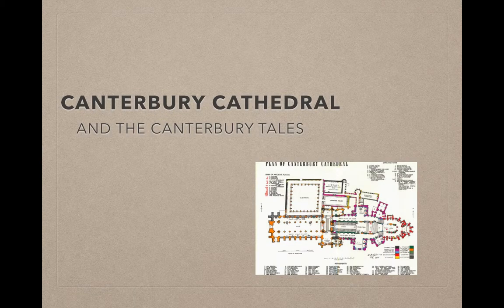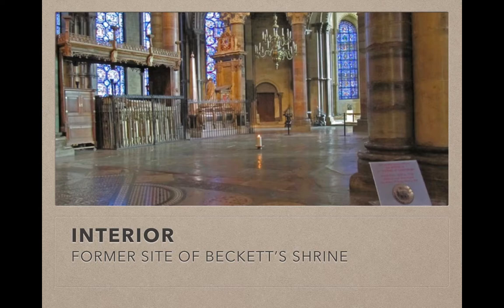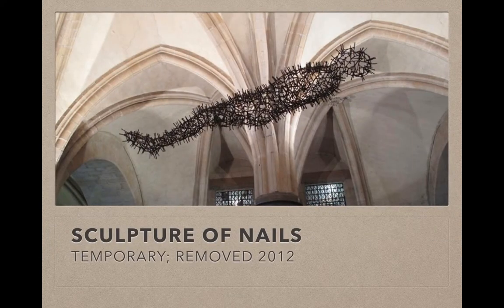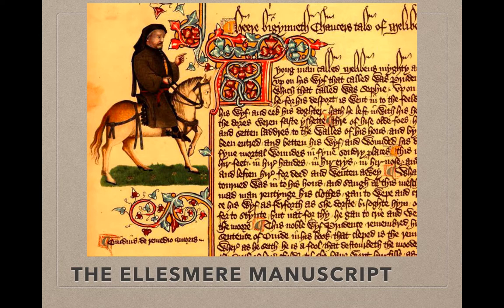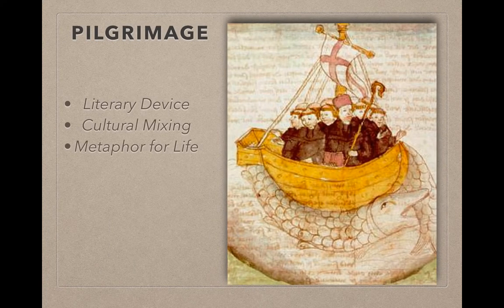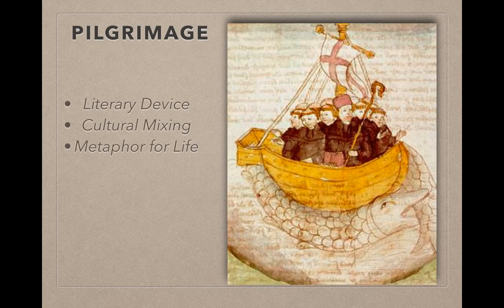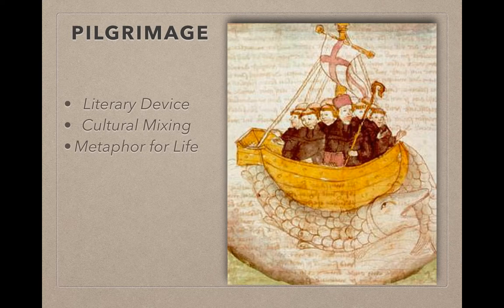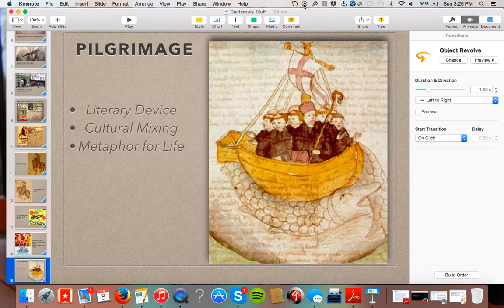CT Gen Intro